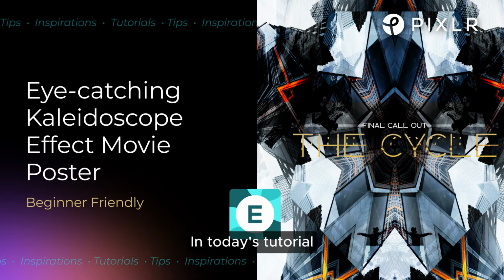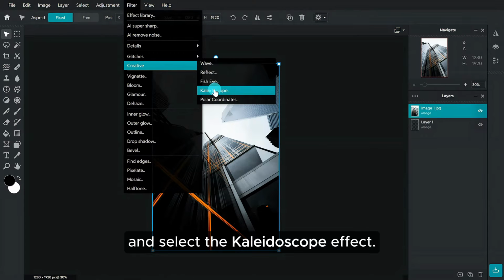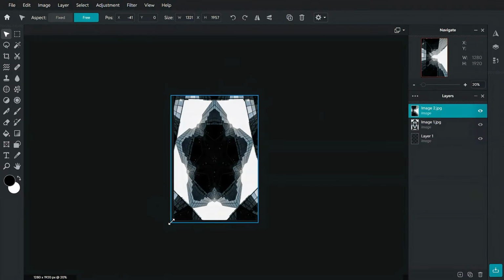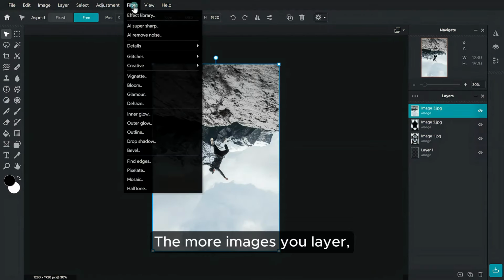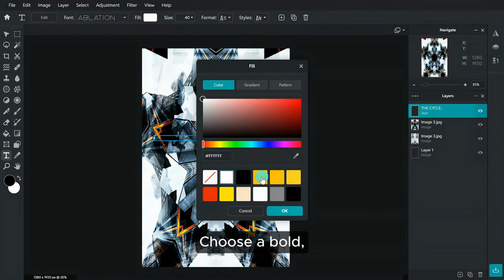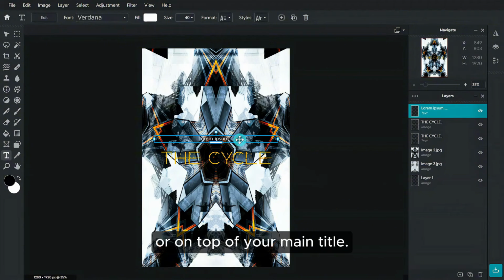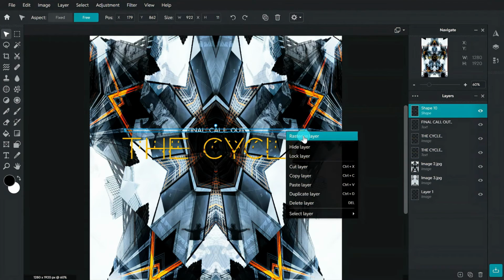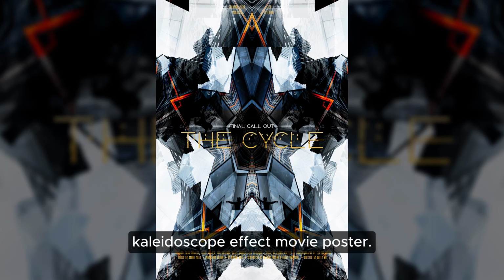How to Do Kaleidoscope Effect on PIXLR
Want to make your poster pop with a cool kaleidoscope effect? Here's a simple step-by-step using Pixlr. Easy to follow, fun to try.